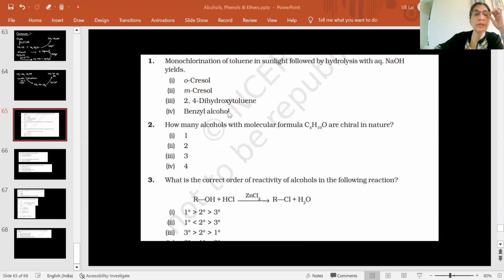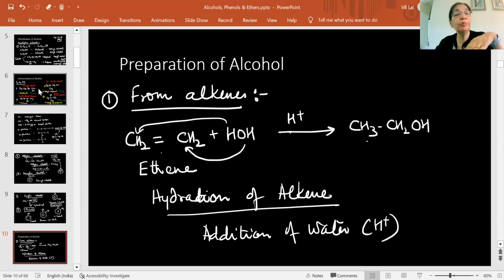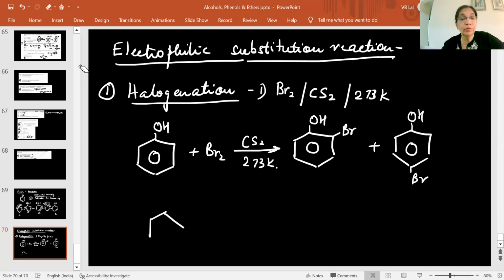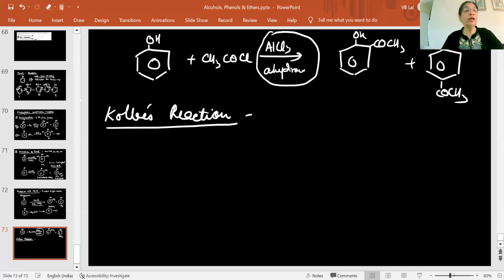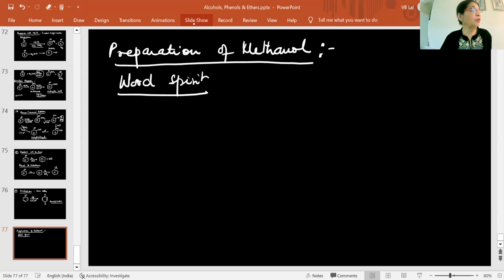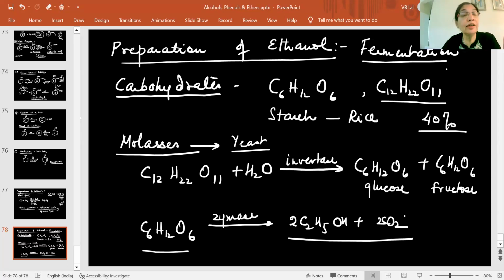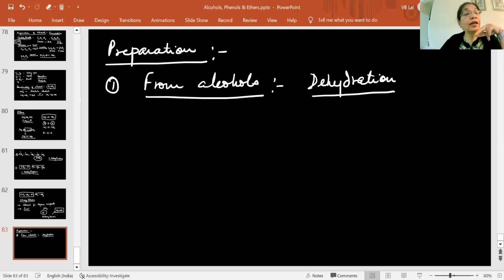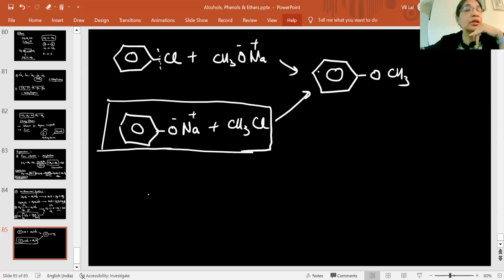XII Chemistry 29th june